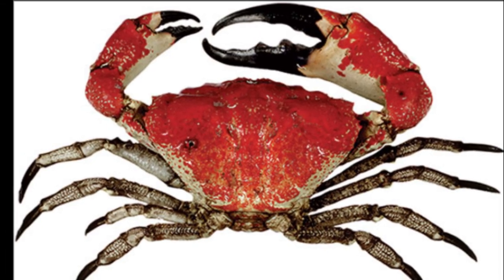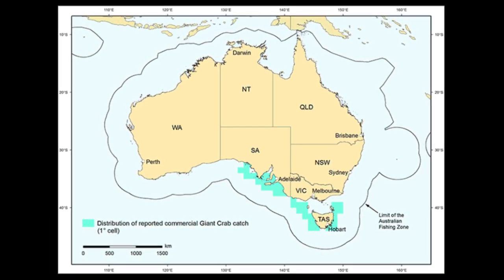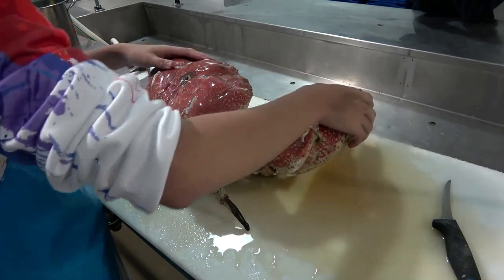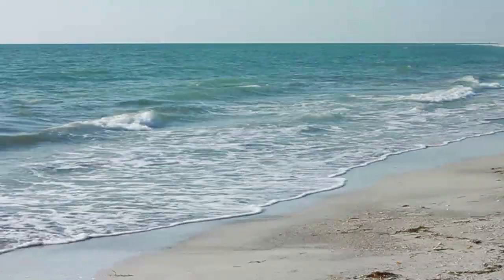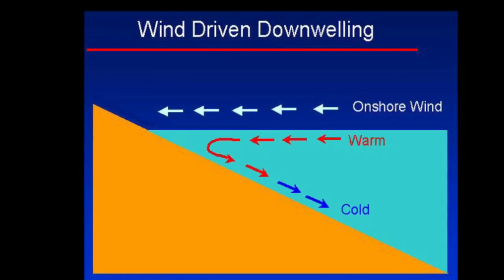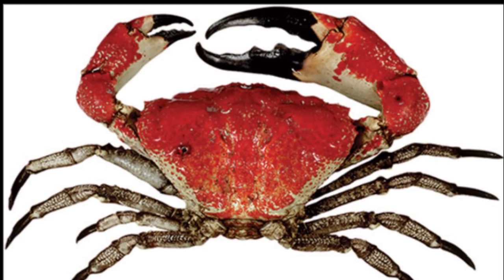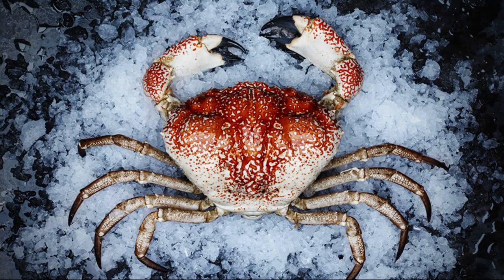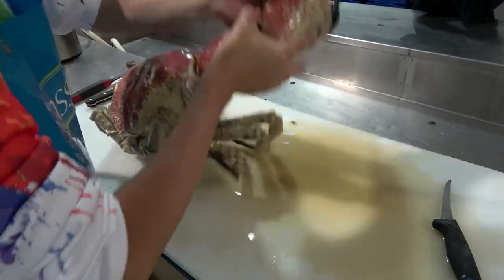Facts: The Tasmanian Giant Crab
Quick facts about one of the world's heaviest true crab species! The Tasmanian giant crab (Pseudocarcinus gigas, Tasmanian king crab, South Australian giant crab, giant deepwater crab, giant southern crab, queen crab). Tasmanian giant crab facts!

Poore, Gary CB. Marine Decapod Crustacea of Southern Australia: A Guide to Identification. N.p., CSIRO PUBLISHING, 2004.

Rice, Tony. Can Squid Fly? Answers to a Host of Fascinating Questions about the Sea and Sea Life. United Kingdom, Bloomsbury Publishing, 2013.
By John_James_Wild_-_Tasmanian_Giant_Crab,_Pseudocarcinus_gigas_-_Google_Art_Project.jpg: John_James_Wildderivative work: Stemonitis - This file was derived from: John James Wild - Tasmanian Giant Crab, Pseudocarcinus gigas - Google Art Project.jpg:, Public Domain,